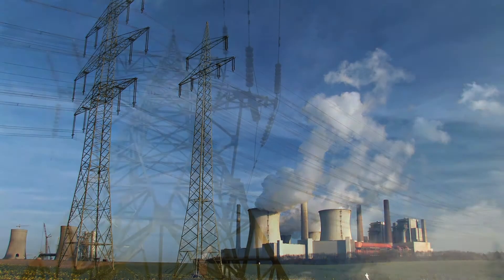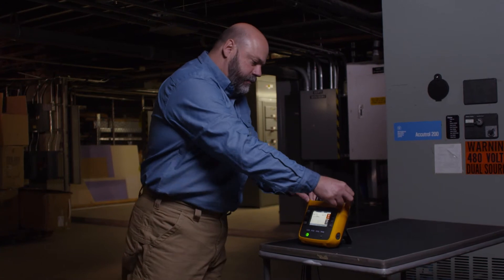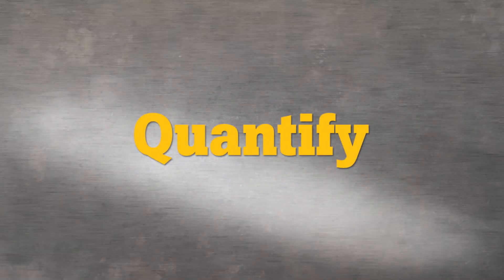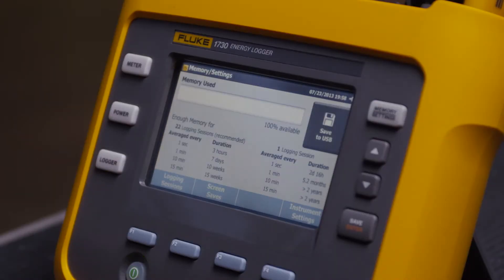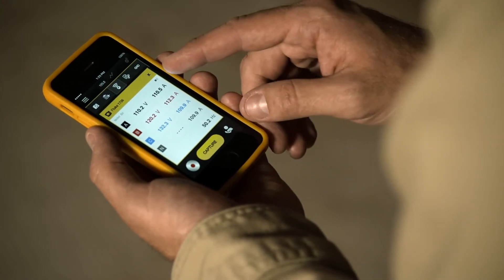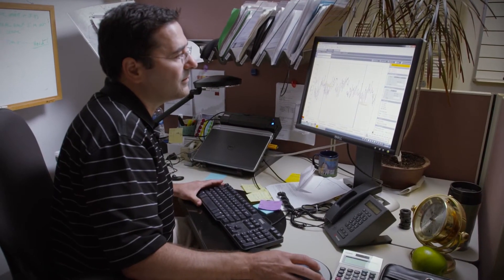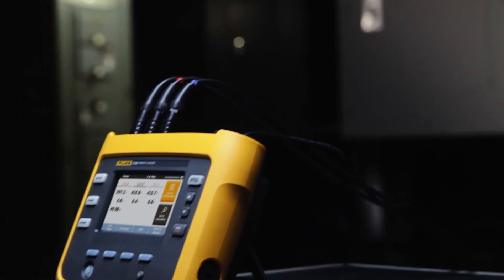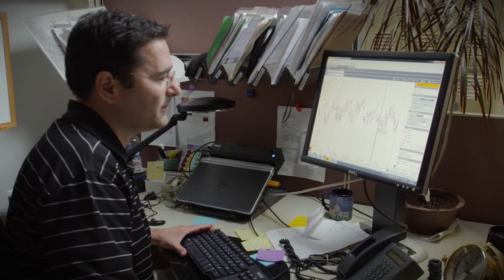Introducing the Fluke 1732 and 1734 Three-Phase Electrical Energy Loggers: reduce energy and cost!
The Fluke 1732 and 1734 Energy loggers can help you discover when and where energy in your facility is being consumed; from the service entrance to individual circuits.
With the Fluke 1732 and 1734 Energy Loggers, finding the information you need to make critical decisions just got easier.
- Discover when and where energy in your facility is being consumed; from the service entrance to individual circuits.
- Access and share data remotely with your team via the Fluke Connect® app so you can maintain safer working distances and make critical decisions in real-time.
- Confirm the accuracy of your electric utility bill, and identify any potential future charges for poor power factor or high demand.
- Easily analyze data and create reports with the new Energy Analyze software package and compare multiple data points over time to build a complete picture of energy usage, which is the first step to reduce the cost of your energy bill.